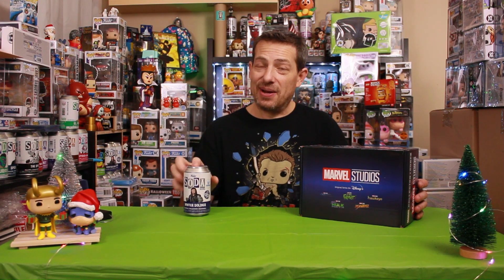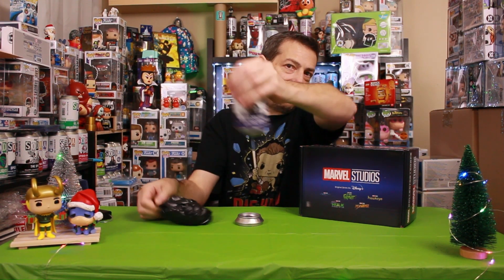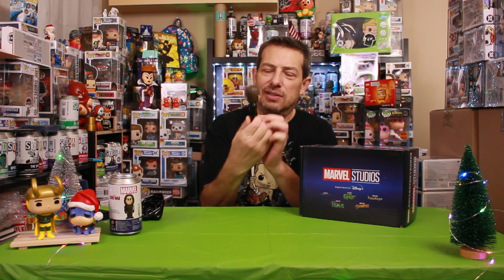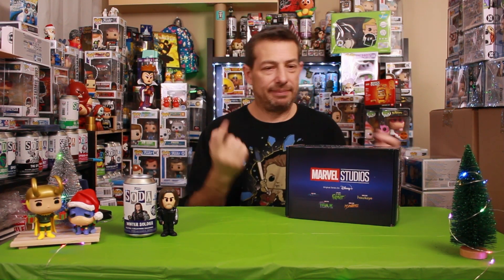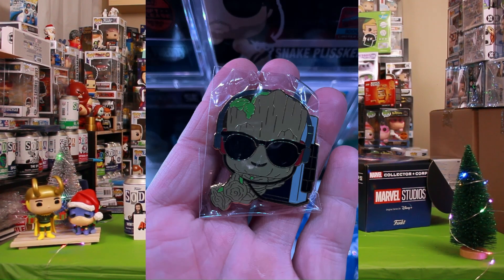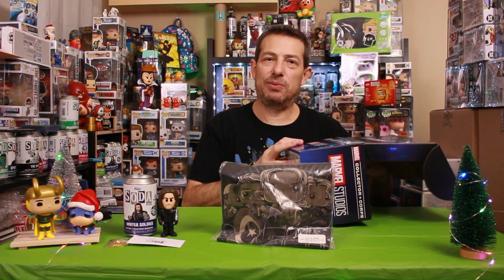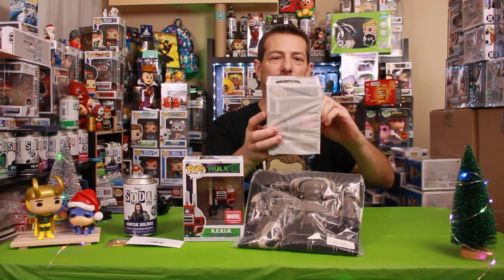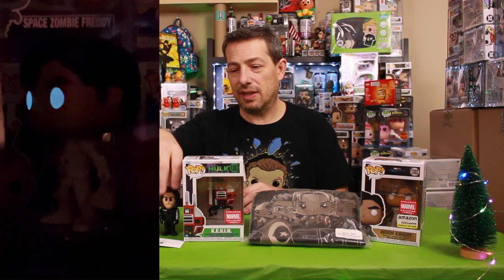Unboxing the Disney+ Marvel Collector Corp Box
Todays episode finds us unboxing the MCC Disney+ box. The thumbnail is the awesome Rogers the Musical T Shirt from hawkeye

This box does not disappoint, grab one